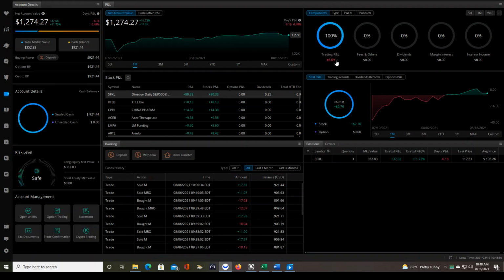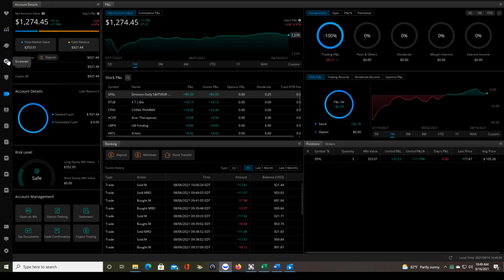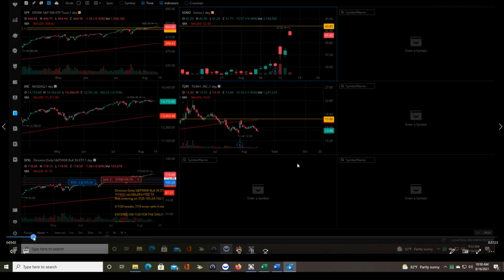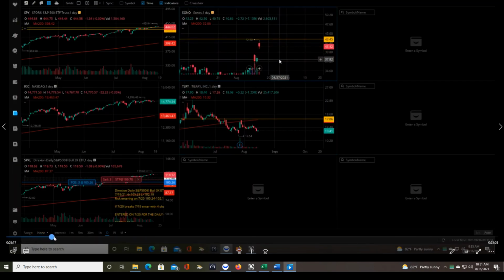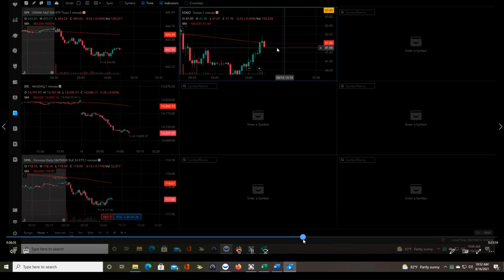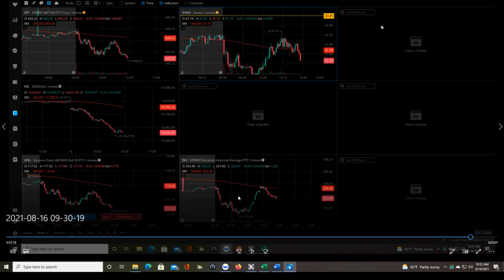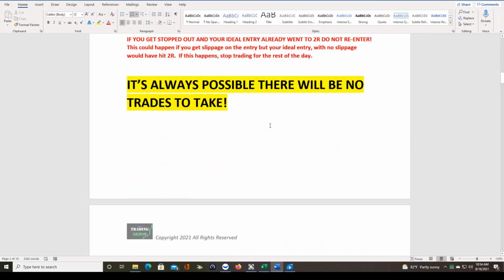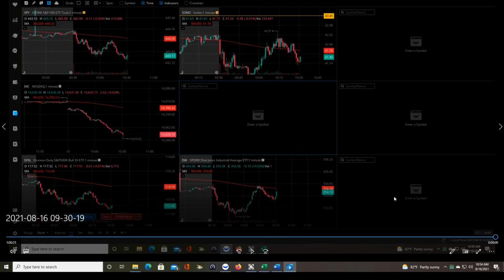LIVE TRADE RECAP! | $SONO did not trigger an entry. What did I do?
I go over everything that happened during my market open trading session.

**Sorry about the audio!  Looks like an input has failed on my interface.  I've switched to another input and sound is back to normal.